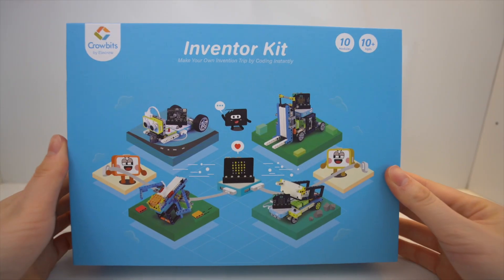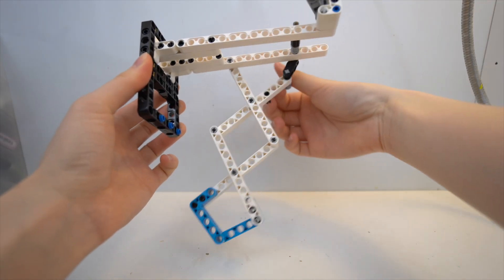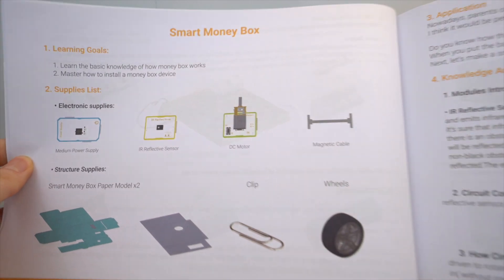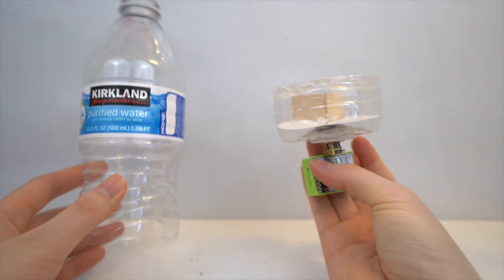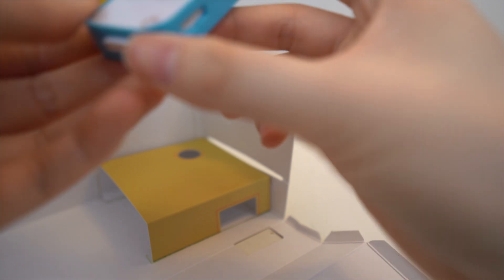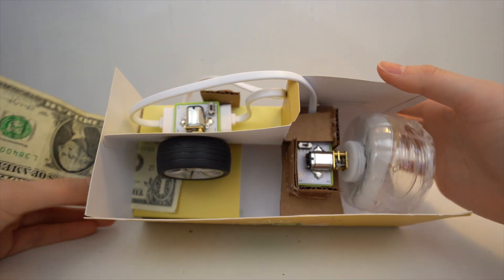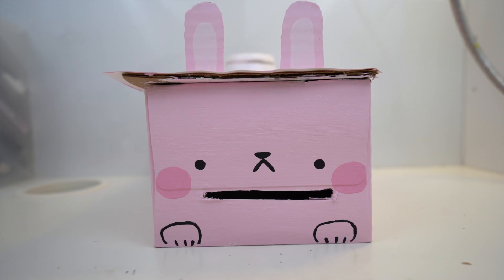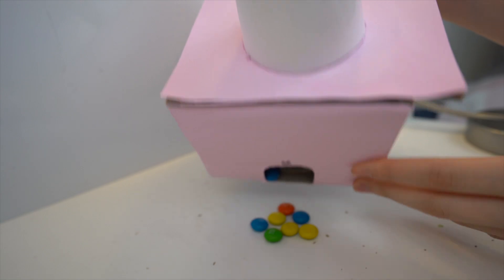DIY Pooping Candy Machine Requires Money: Crowbits Review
DIY Easter Candy Dispenser

Happy Easter! Today I was sent STEM kits by Elecrow to review. I was originally going to make a motion controlled claw machine, but couldn't figure out how to fix my code error message. I'll be back with a future video if I figure it out! As a backup plan, I thought it would be fun to make a Easter-themed vending machine.

Song: Stay a Minute by Pilo